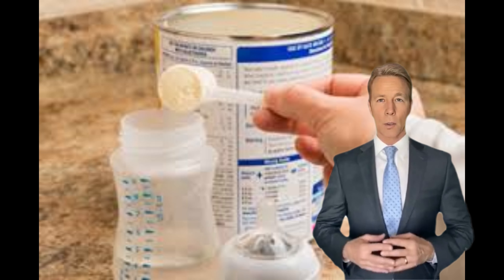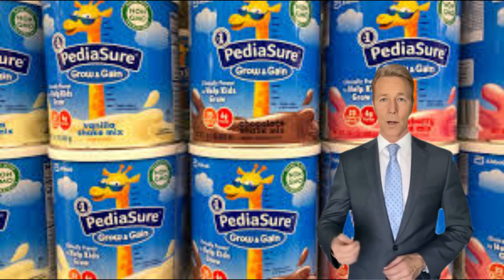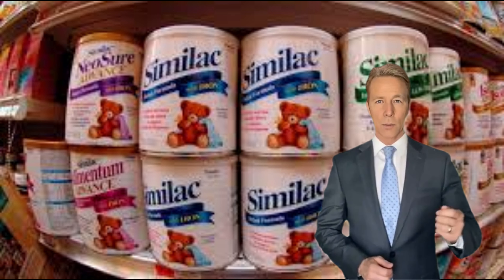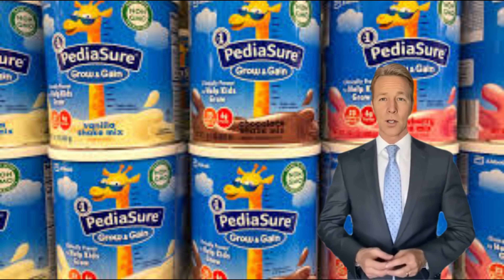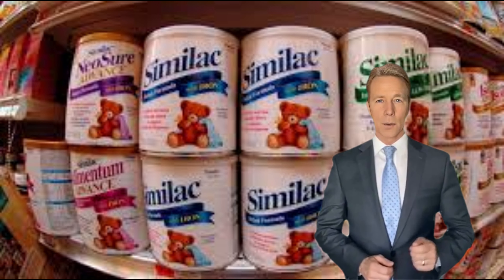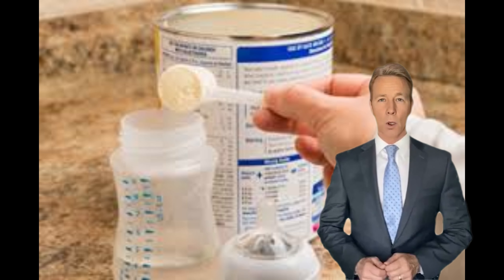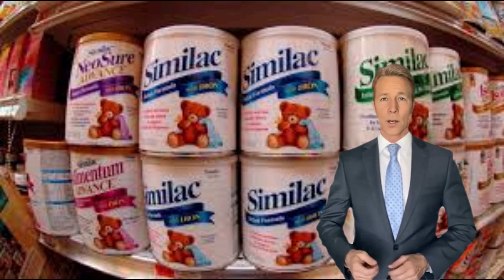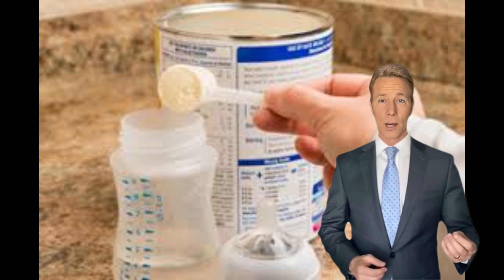Infant Formula 101: Benefits, Side Effects, & Choosing the Right One for Your Baby!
Discover the benefits and potential side effects of infant formula, with a focus on Abbott Nutrition products. Learn how to choose the best formula for your baby's unique needs with expert advice.
infant formula
infant milk formula
enfamil baby formula
enfamil milk
which infant formula is best
formula enfamil
enfamil plant based formula
enfamil 6-12 months
happy baby formula
nan 1 formula
formula similac
formula milk for 6 to 12 months
infant formula preparation
pure bliss formula
how to choose infant formula
nan milk formula
infant formula review
best infant formula for 6 12 months
is enfamil a good formula